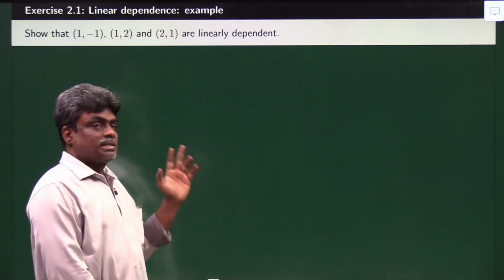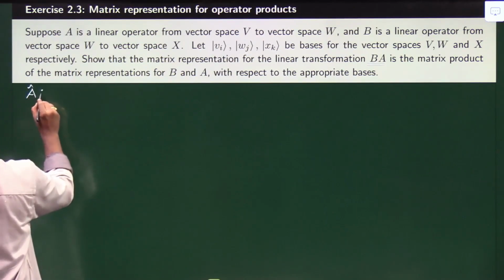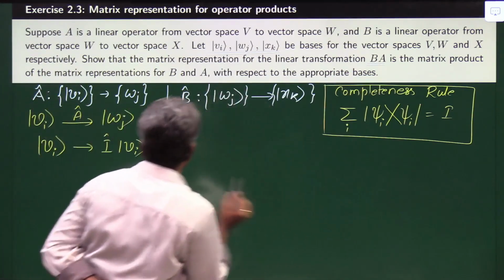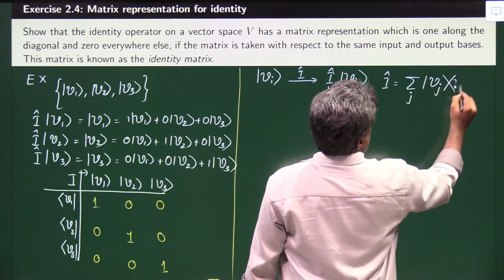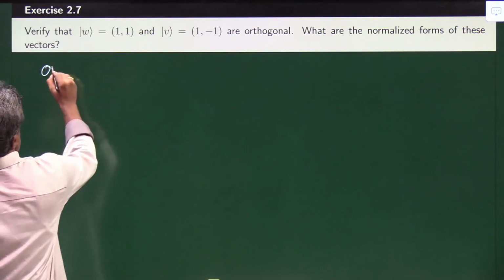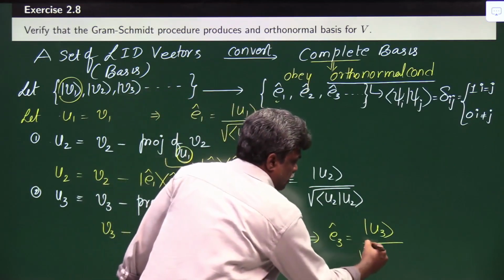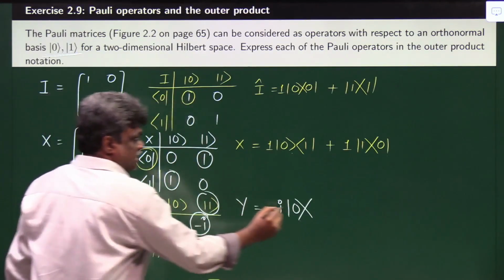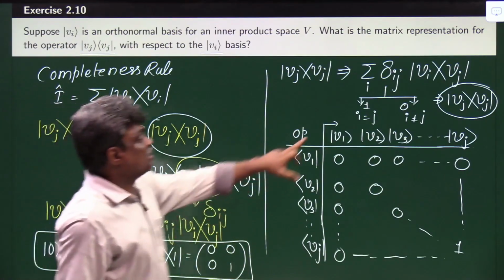Solutions of Quantum Computation chapter 2 (1 to 10)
Detailed Solutions of Quantum Computation Book ( Nielsen and Chuang).
Providing detailed Explanation to the problems.
R.N. Rao
(ITT Roorkee)
UV Physics academy
Hyderabad